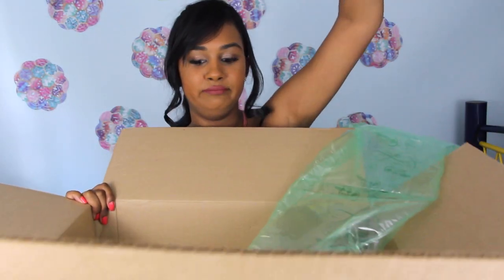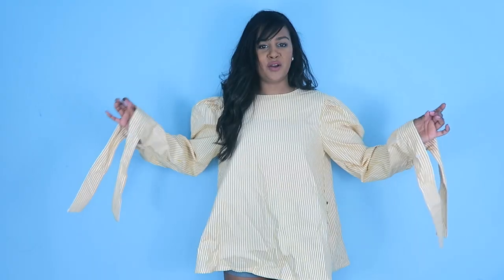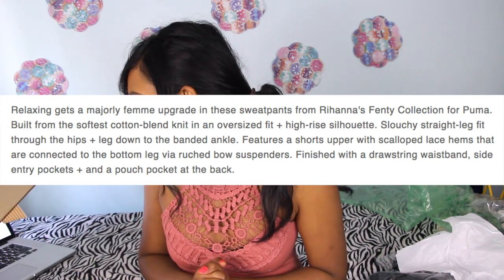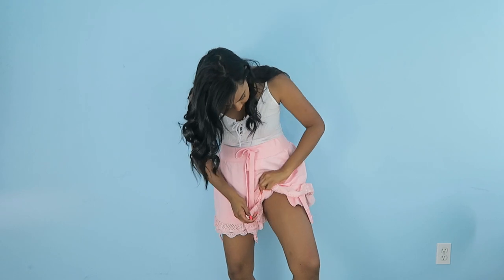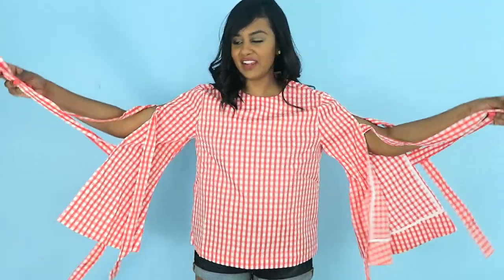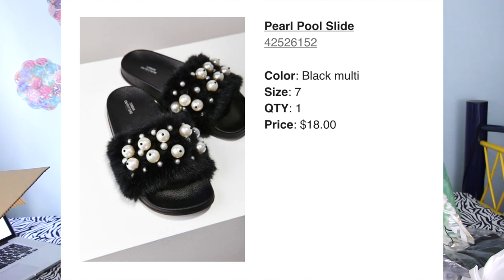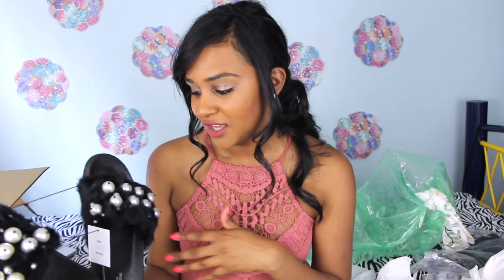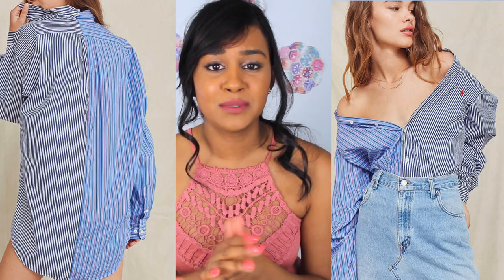I Spent $1000 On The UGLIEST CLOTHES At Urban Outfitters! TRY ON HAUL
OOPS I DID IT AGAIN. I have an obsession with shopping challenges and ugly clothes and so I went online shopping at UrbanOutfitters.com and bought some of their ugliest "online exclusives" to show off to you guys. Basically, a very ugly try on haul.

All items will most definitely be returned, bless UO's return policy LOL Don't forget to leave a comment down below letting me know which item I tried on today is the UGLIEST.

Please give this video a big thumbs up if you enjoyed this video!